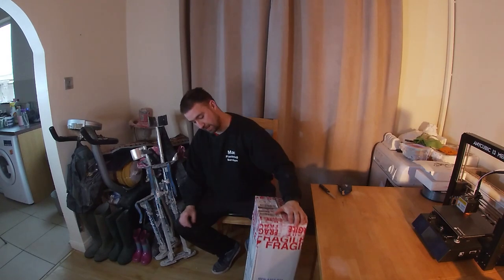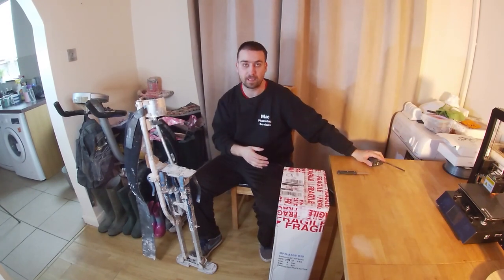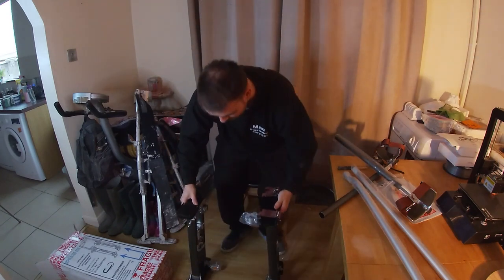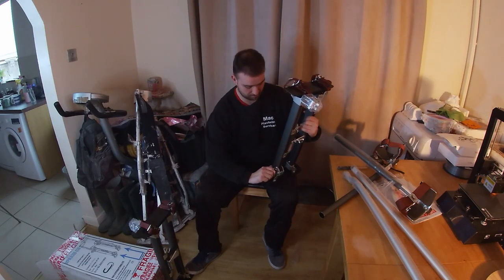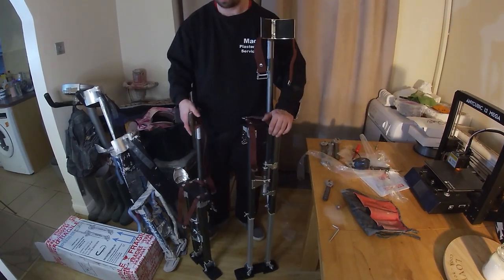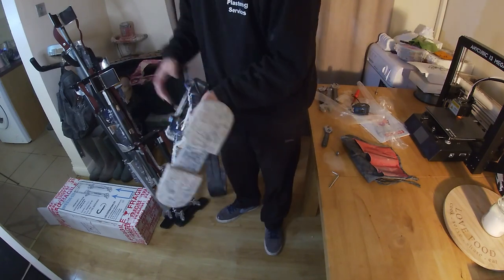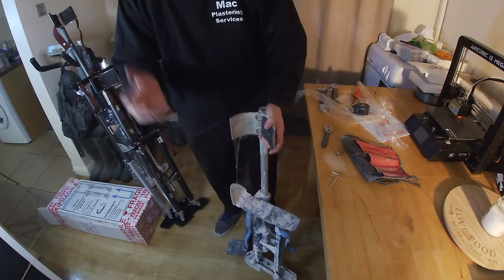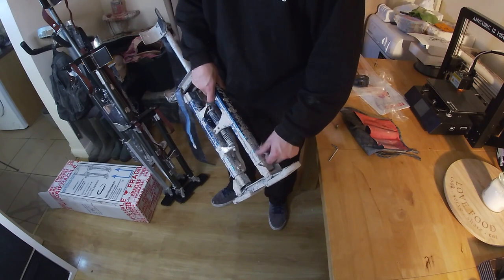Unboxing new large plastering stilts from amazon and plaster chat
these stilts =
popular diy,  plastering and rendering  videos on the channel

microphones used =
USB Microphone MAONO =